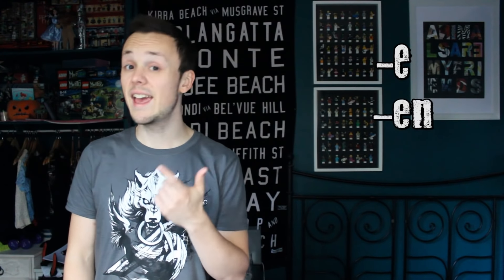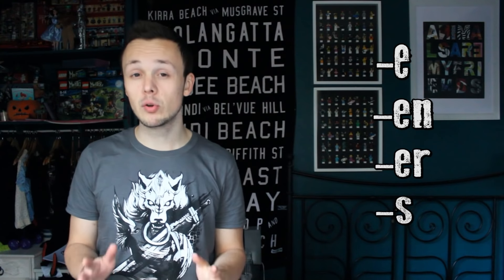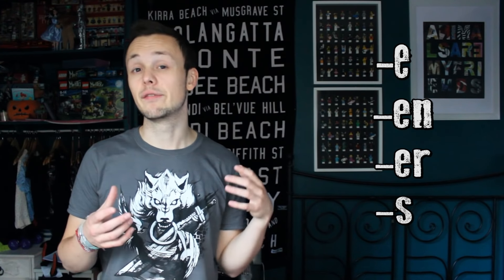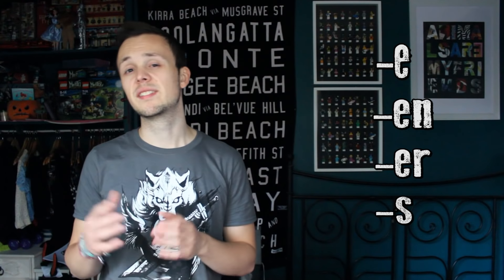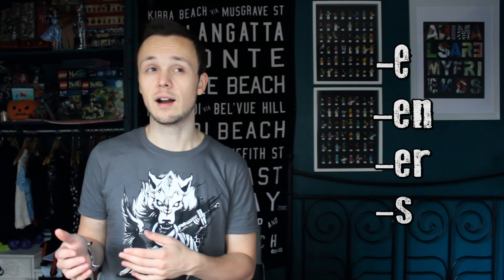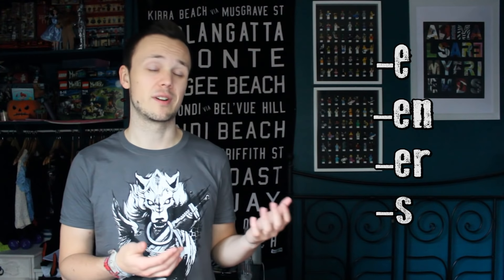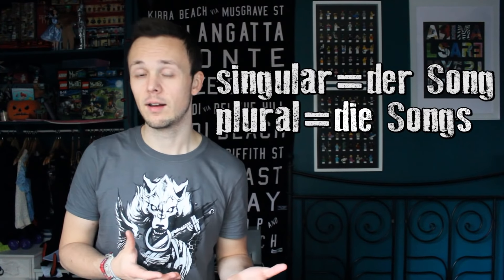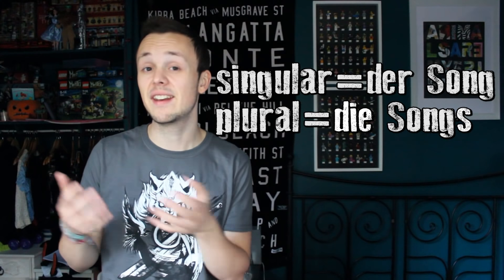Learn German - Forming the Plural - Den Plural Bilden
You want to learn German? Then you need to learn everything there is to know about forming the plural in German! If you don't know the plural of a German word things can get really confusing REAL fast, so step up your game and Get Germanized, learn German and learn about forming the plural in German! Learn German and Get Germanized!